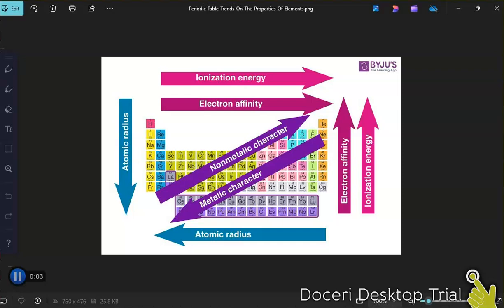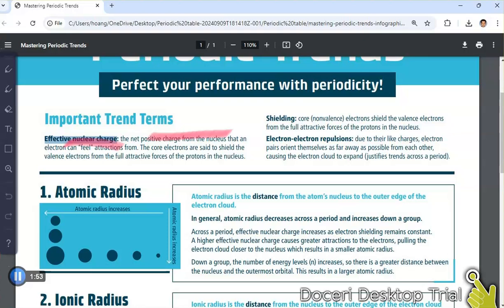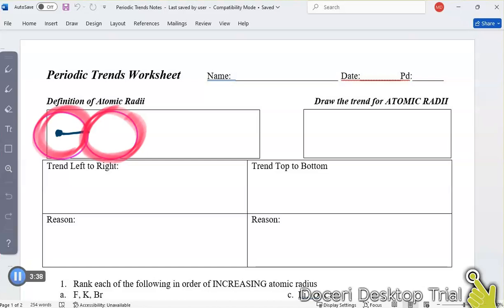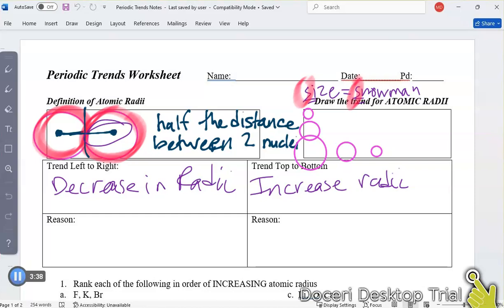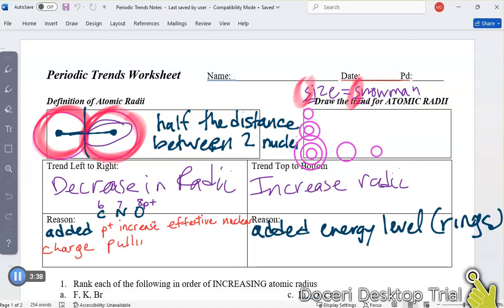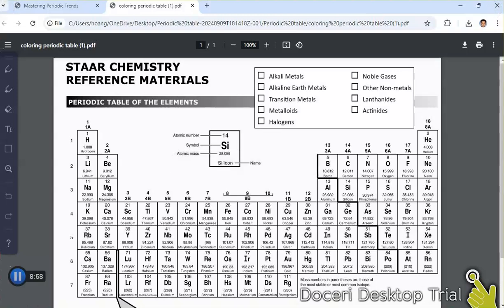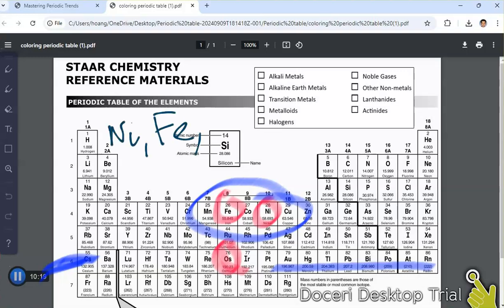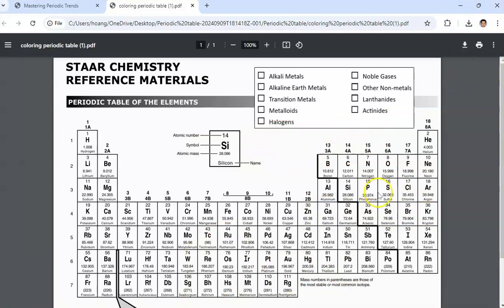Periodic Trends Radius